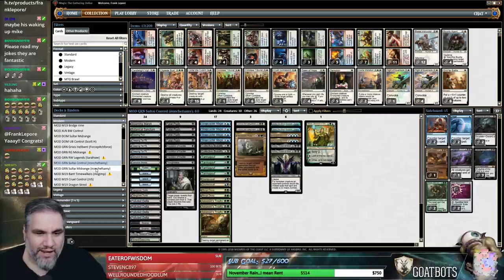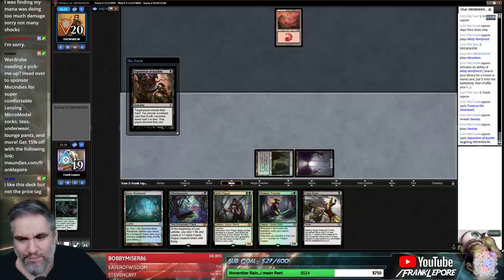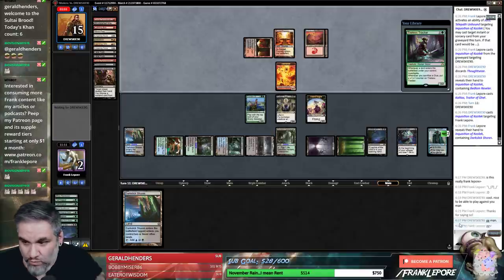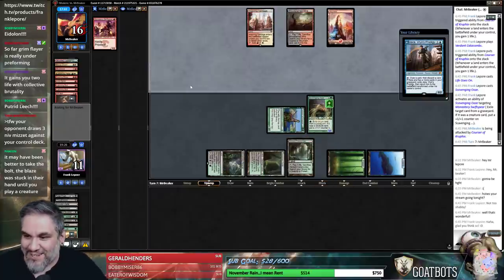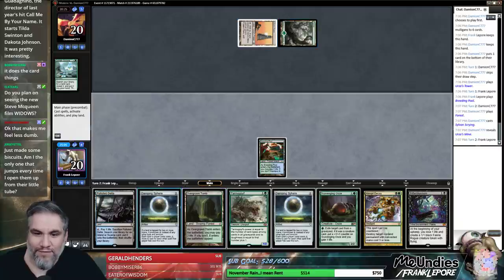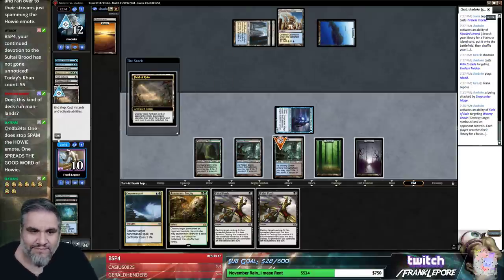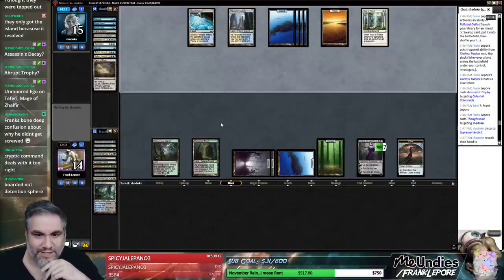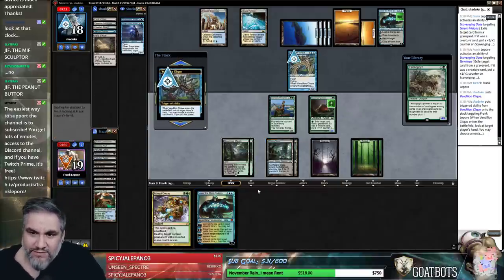(Magic Online) Modern Leporatory: Sultai Midrange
Check out my Twitch profile above or hit me up at for details on how to get me to critique your own deck!

Final Decklist:
2 Countersquall
3 Overgrown Tomb
3 Courser of Kruphix
1 Island
4 Fatal Push
3 Inquisition of Kozilek
2 Bitterblossom
2 Thoughtseize
2 Scavenging Ooze
2 Abrupt Decay
2 Assassin's Trophy
2 Forest
1 Collective Brutality
2 Swamp
2 Liliana, the Last Hope
3 Blooming Marsh
2 Breeding Pool
3 Jace, the Mind Sculptor
2 Misty Rainforest
2 Tireless Tracker
4 Tarmogoyf
4 Verdant Catacombs
3 Snapcaster Mage
2 Watery Grave
2 Polluted Delta

Sideboard
3 Unmoored Ego
2 Kalitas, Traitor of Ghet
2 Collective Brutality
3 Damping Sphere
2 Flaying Tendrils
3 Feed the Clan